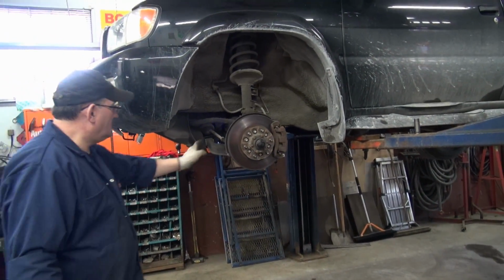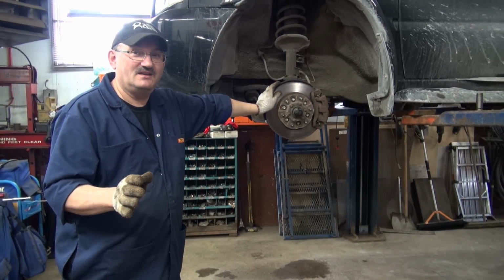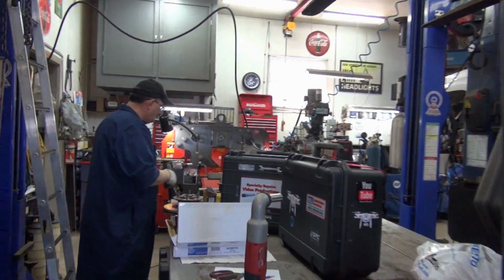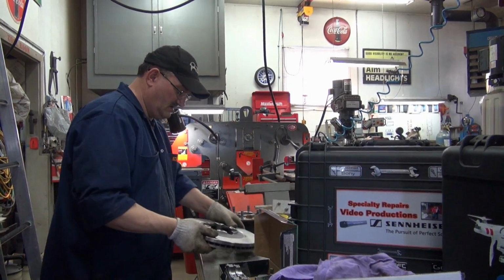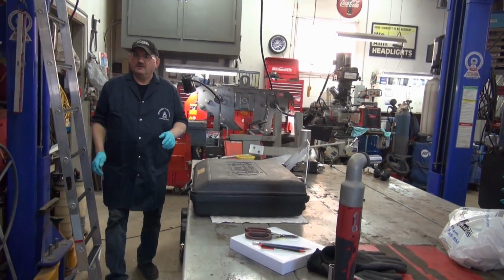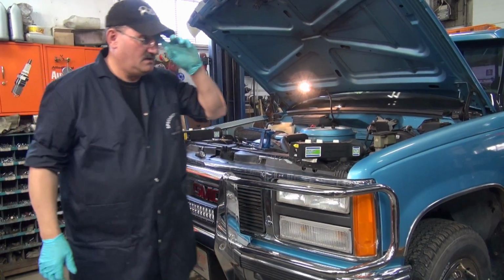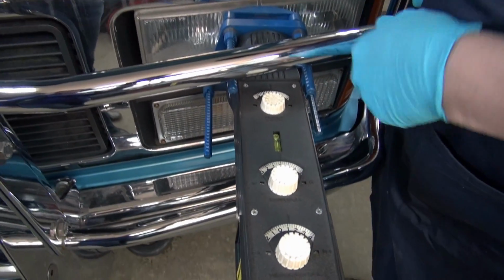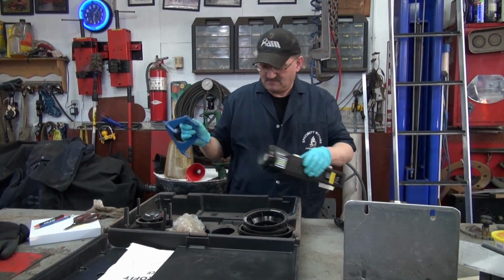Taking Aim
Well this one is about, Ah heck I don't know.